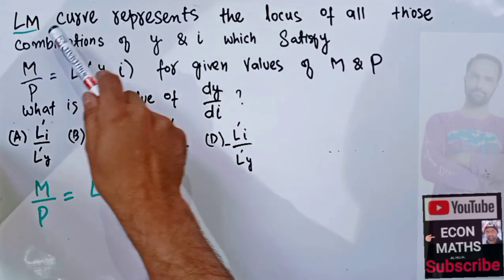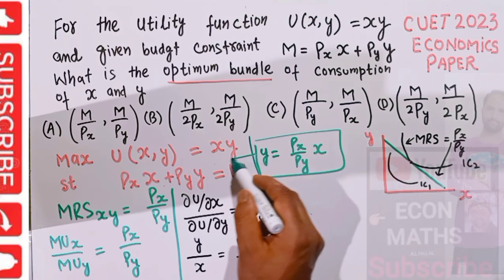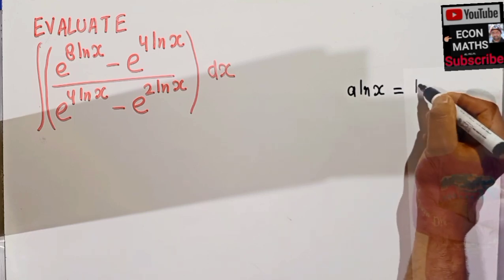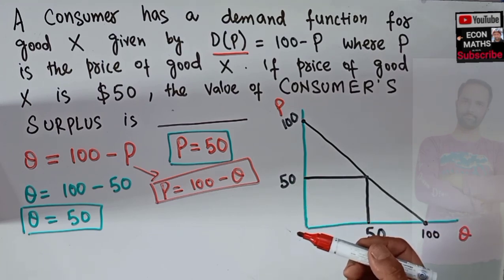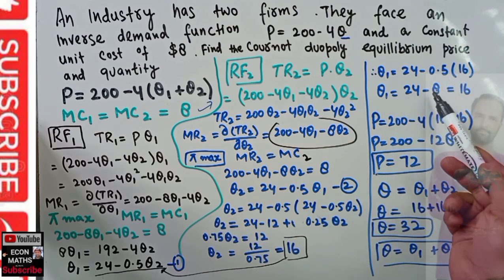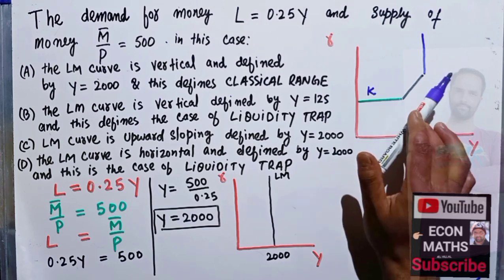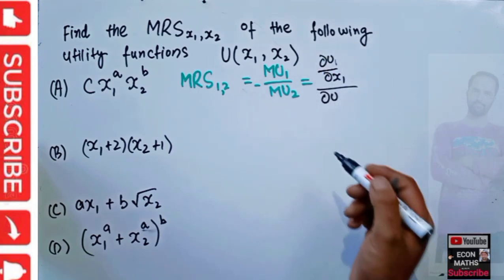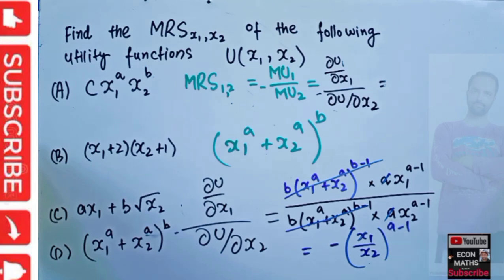non stop numericals on mathematical economics | part 2 CUET MA Economics 2023 solved question paper